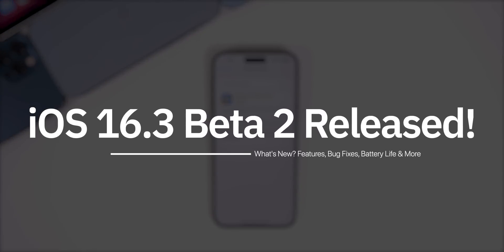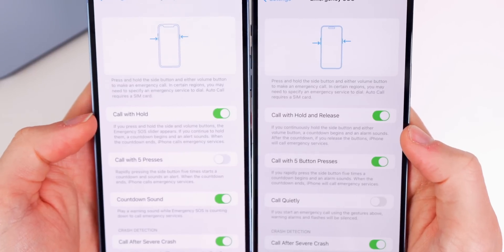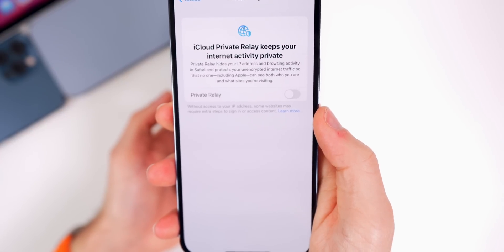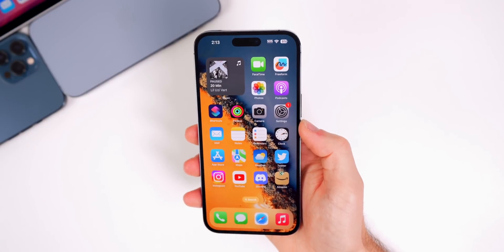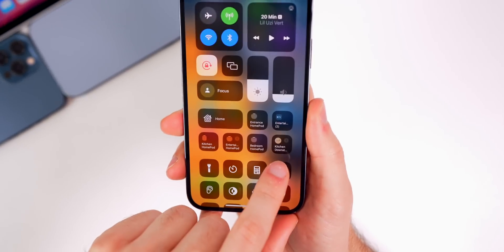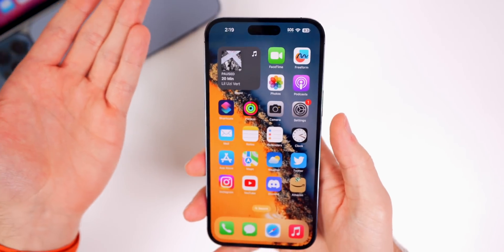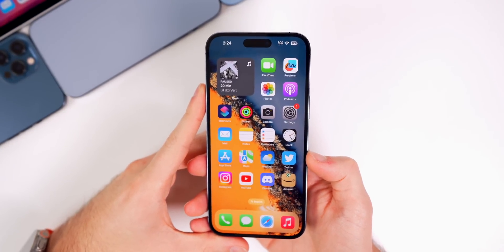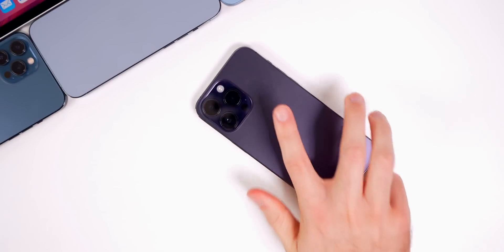iOS 16.3 Beta 2 Released - What’s New?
For their first software release of 2023, Apple returns after a month away with the release of iOS 16.3 Beta 2, which was just pushed to registered developers (soon to public Beta testers). Along with that, came updates for iPadOS 16.3, macOS 13.2, tvOS 16.3, watchOS 9.3 and HomePodOS 16.3!

So in this video, we discuss what's new in iOS 16.3 Beta 2, how the performance and battery life are, when two expected Beta 3, iOS 16.2.1, and more. Enjoy!

Chapters:
0:00 Everything Released
0:29 Size & Build Number
0:58 What's New?
2:27 Physical Security Keys
3:13 New Fitness Features
4:00 Custom Accessibility Mode
4:15 Bugs & Bug Fixes
5:21 Performance & Battery Life
6:31 iOS 16.2.1 & 16.3 Beta 3 Release Date
7:54 Closing Thoughts

What do you think of iOS 16.3 Beta 2 so far? Are you ready for the next Beta? Or are you waiting for iOS 16.2.1?

🎵Outro:

▬ STAY UP-TO-DATE! ▬